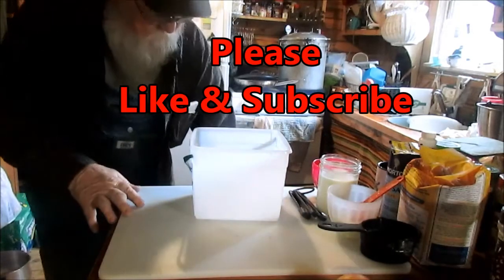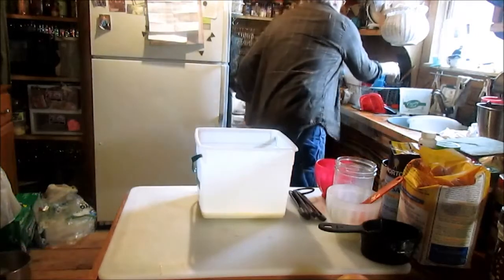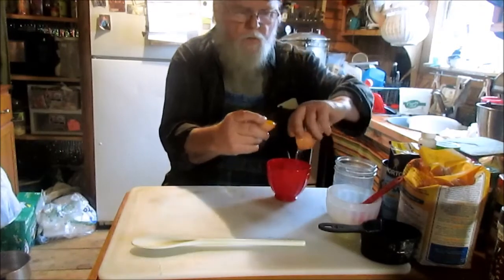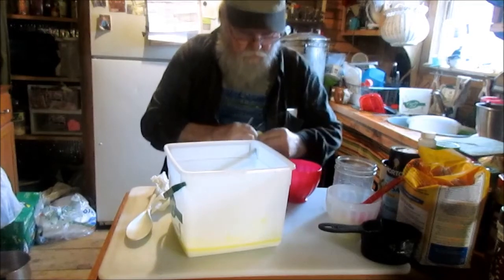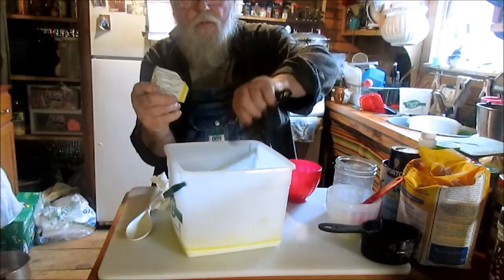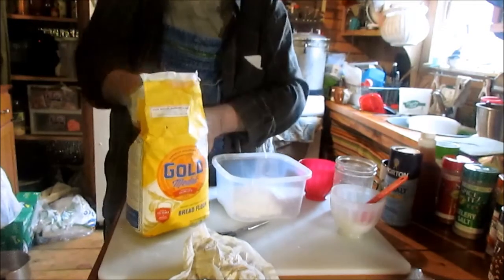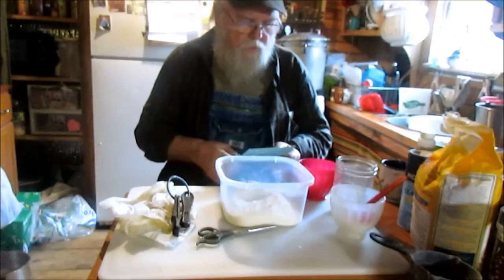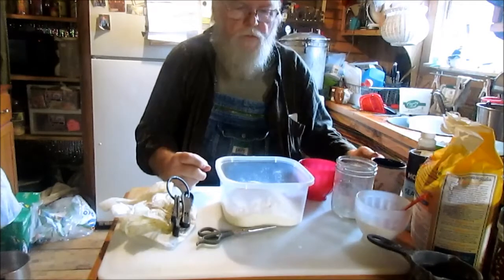Making No Knead Cinnamon Rolls Part 1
Making no knead cinnamon rolls in the dutch oven is easy and fun to do. I even used my homemade charcoal. I use a No Knead Recipe . It is easy and pretty much fail proof.